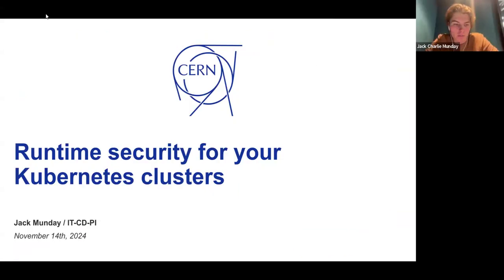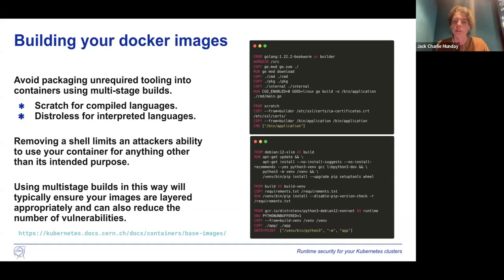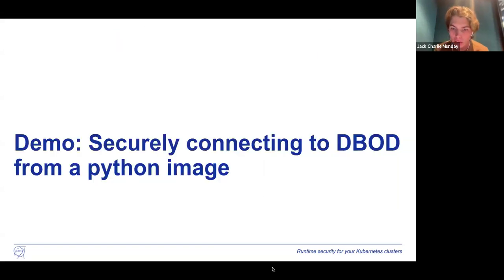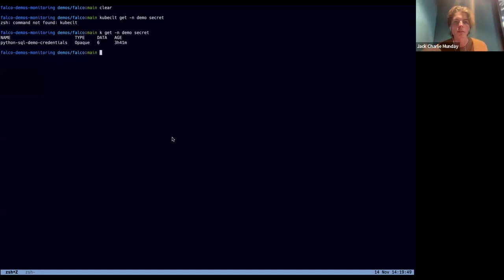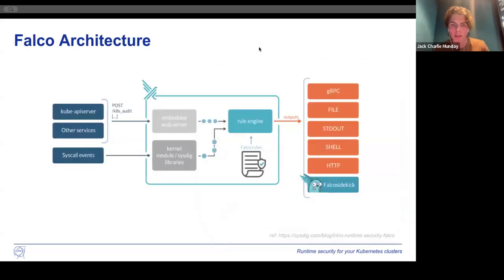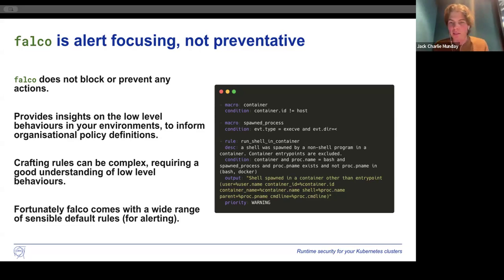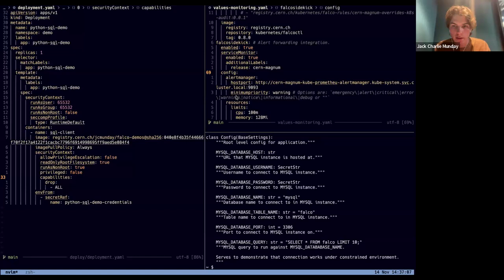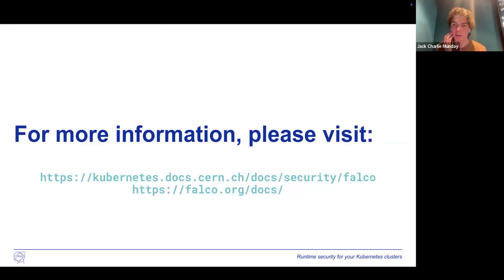Webinar: Runtime security for your Kubernetes clusters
Secure your containerised workloads depends significantly on steps to be done prior to deployment: vulnerability scans of your images, generation and storing of SBOMs, among many others.

There is also the other side of ensuring security of your runtime workloads, detecting and alerting on unpredictable workloads being launched from containers (such as shells or unexpected processes inside the containers), attempts to access unexpected remote endpoints, or attempts to install additional tools to the containers - including pip or other packages.

This session will describe the proposed integration in our CERN Kubernetes service to automated the process of setting up these addons in your clusters as well as automating alerts.